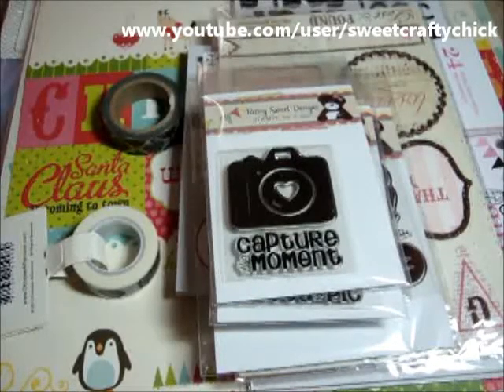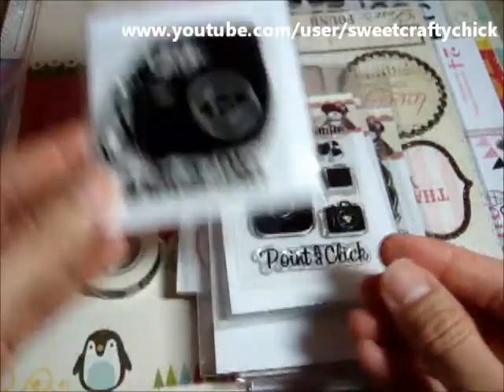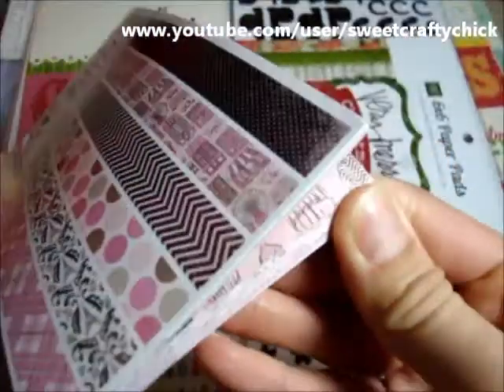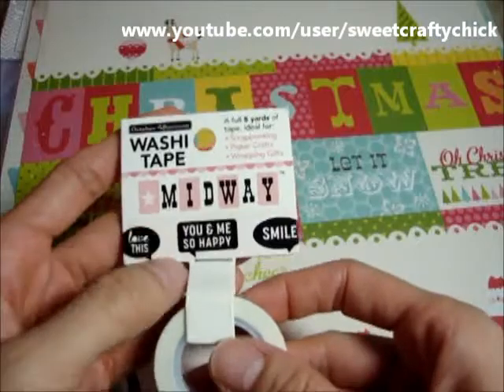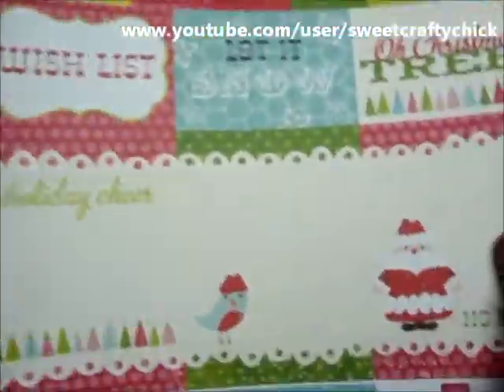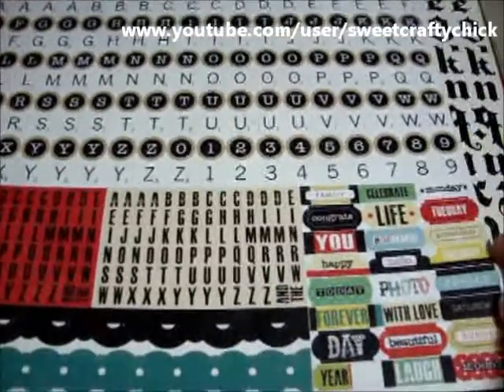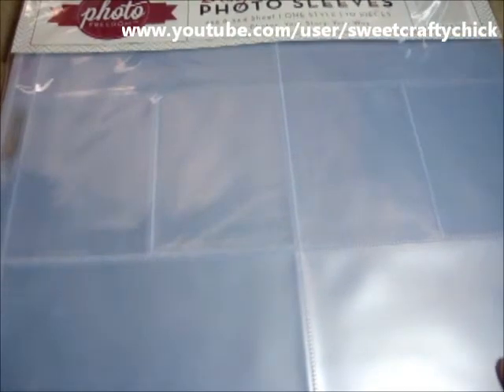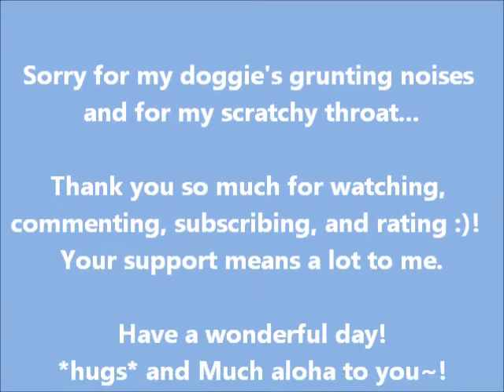The Beary Scrap Black Friday Scrapbook Haul - November 2012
*Sorry for my doggie's grunting and my scratch throat*

Sharing a scrapbook haul that I made from The Beary Scrap.  Love Kimm's stamps!  Also, love the project life goodies I picked up.
Steph :)
a,k,a, sweetcraftychick
November 2012